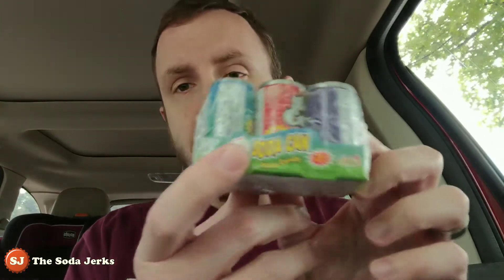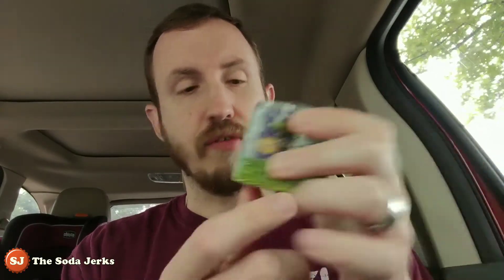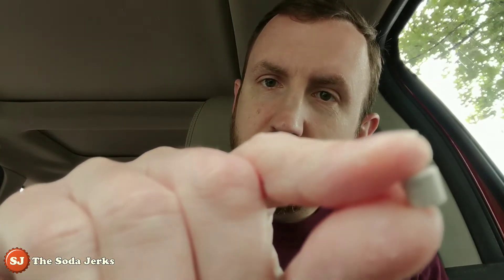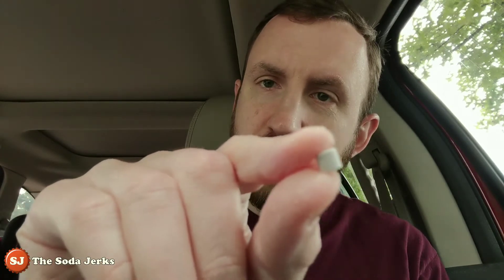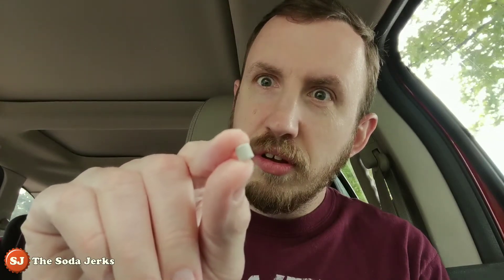Pop-In: Soda Can Fizzy Candy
We try some $1 Fizzy soda flavored candy.  Sprint, Loca Cola, and Orange Crash.  It's...fizzy.